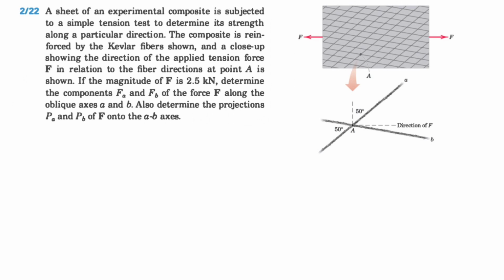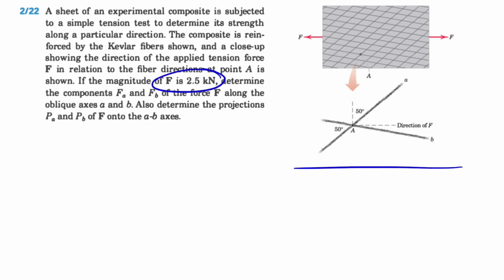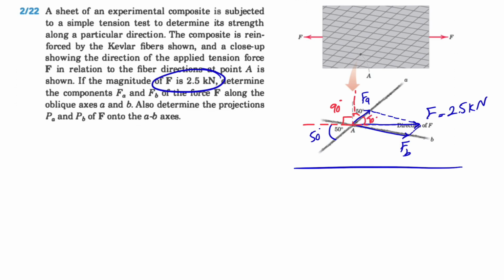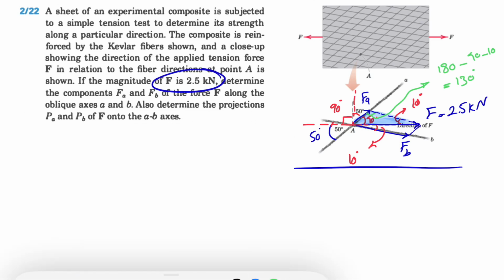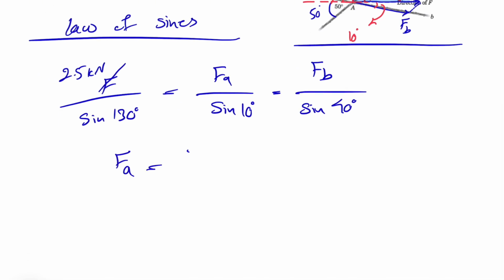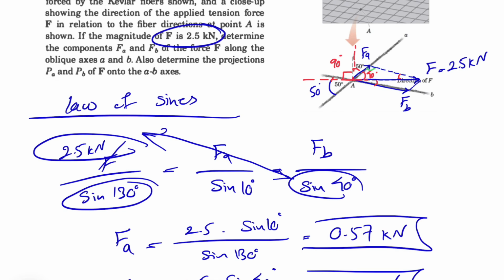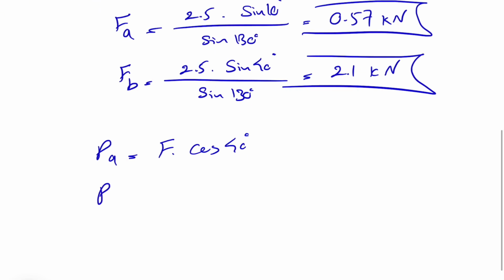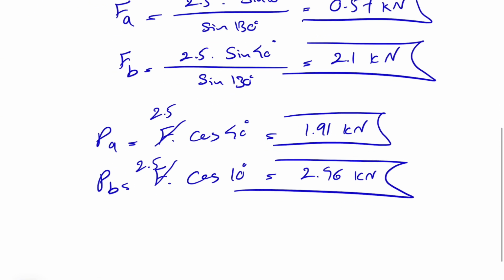Problem 2.22 | A sheet of an experimental composite is subjected to a simple tension test to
A sheet of an experimental composite is subjected to a simple tension test to determine its strength along a particular direction. The composite is reinforced by the Kevlar fibers shown, and a close up showing the direction of the applied tension force F in relation to the fiber directions at point A is shown. If the magnitude of F is 2.5 kN, determine the components F. and Fo of the force F along the oblique axes a and b. Also determine the projections
Pa and Po of F onto the a-b axes.

teaching.